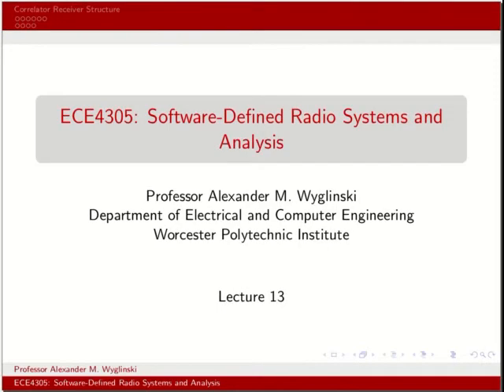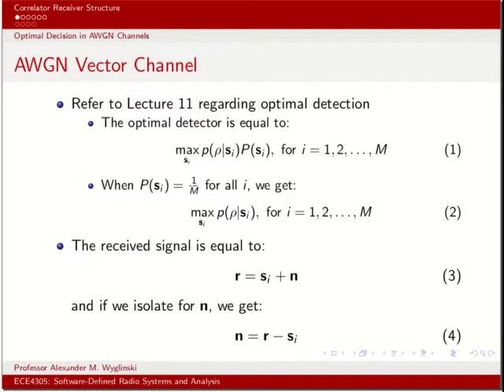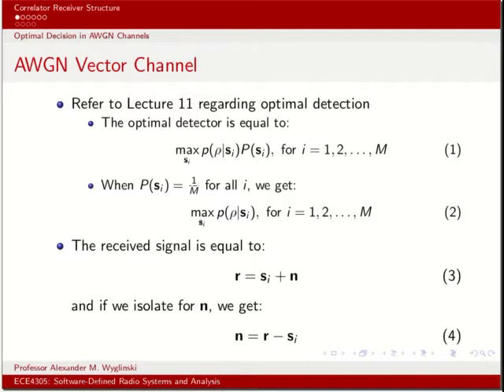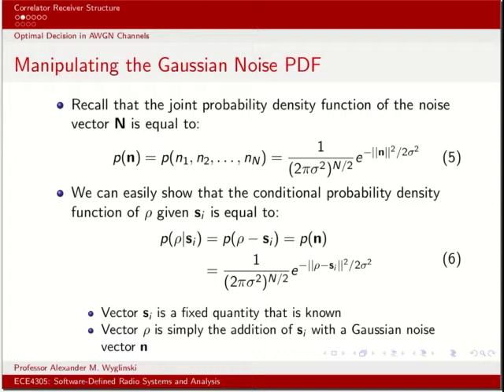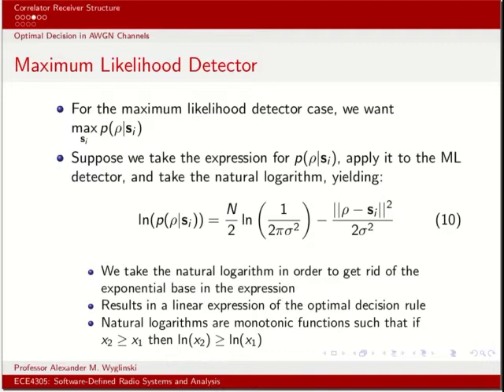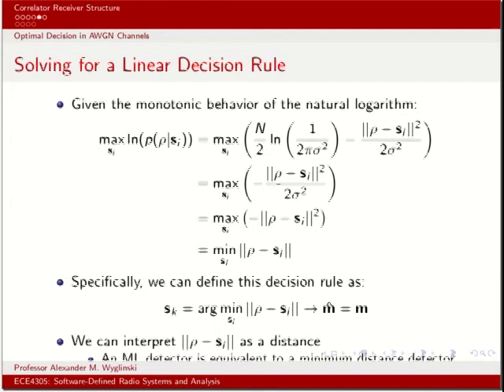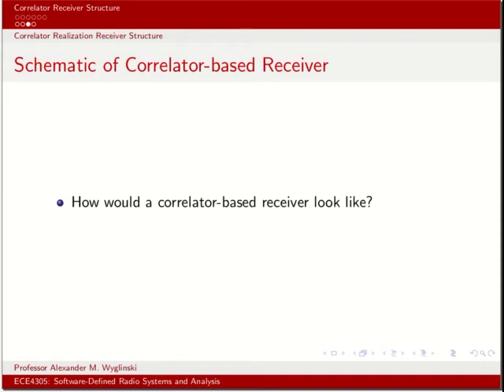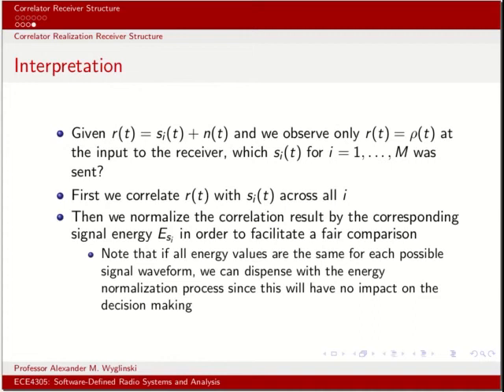ECE4305 Lecture 13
Topic: Correlation receiver structure